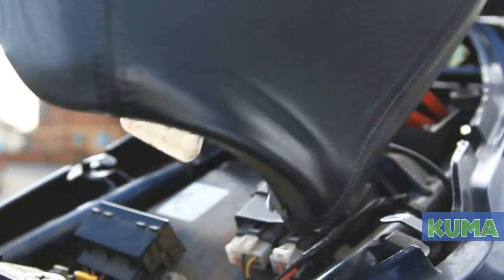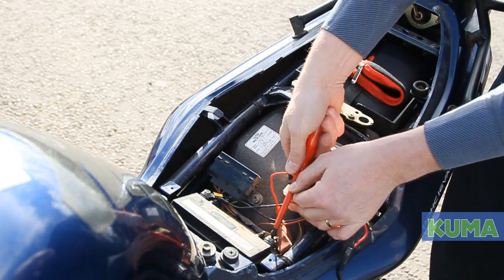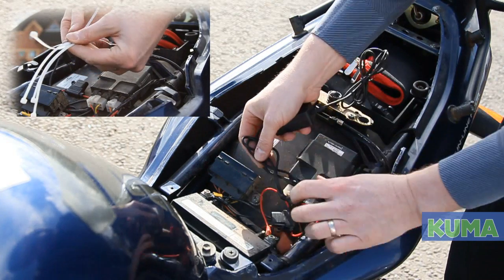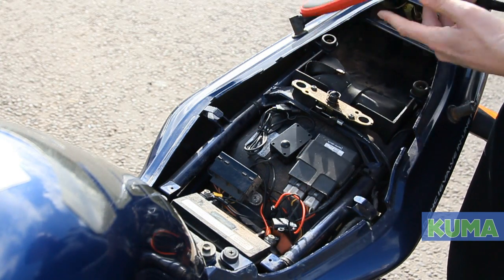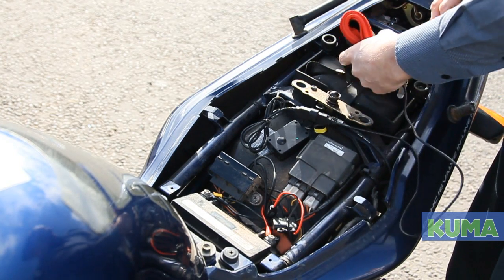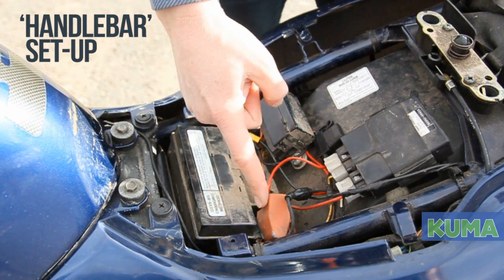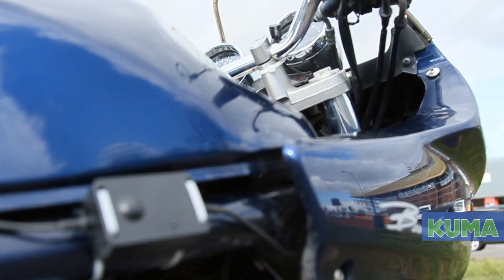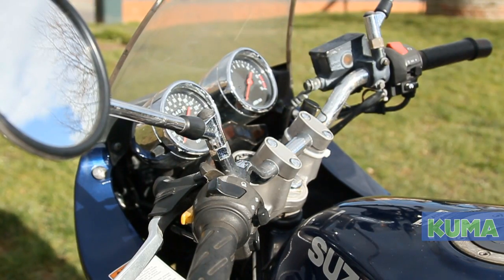Motorbike Phone Charger Setup | Kuma Motorcycle USB Charger Installation Guide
Kuma charger installation guide helps you learn how to use motorcycle phone charger hassle-free anywhere, anytime if you have access to a vehicle battery. Waterproof cabling and switch box keeps you worry free regarding the humid conditions. The standard USB connection is plugged directly into the charging system and the USB powered devices is charged effortlessly on the vehicle. Having 2 years warranty, Kuma charger charges completely dead to 100% in 2 hours. iDevice power supply helps in reverse voltage protection, overload protection and surge protection.